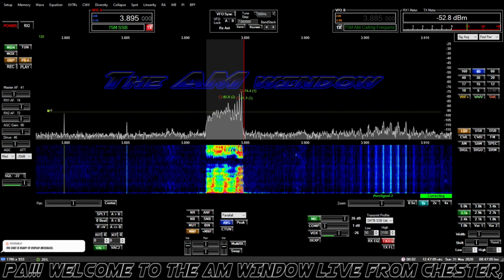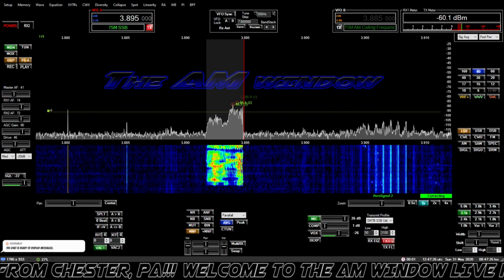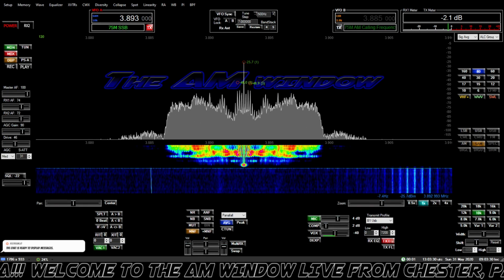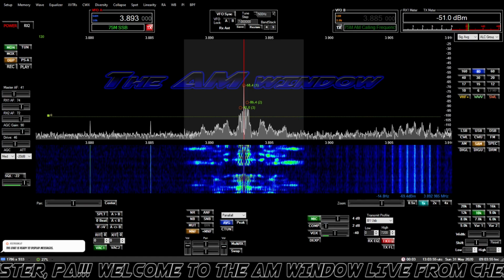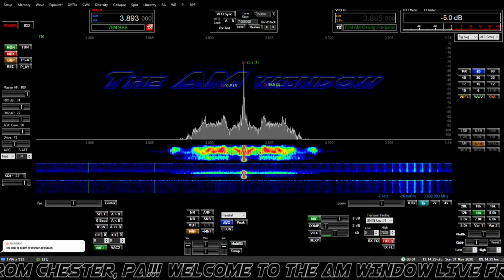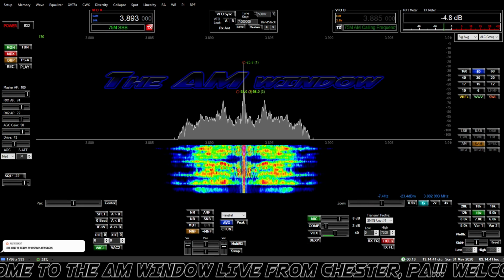W2SDR & W3MMR Testing A Sterling ST155 Microphone